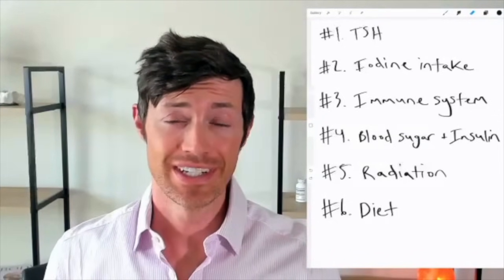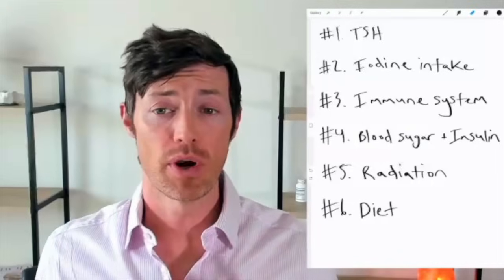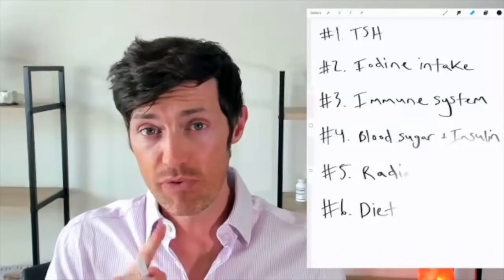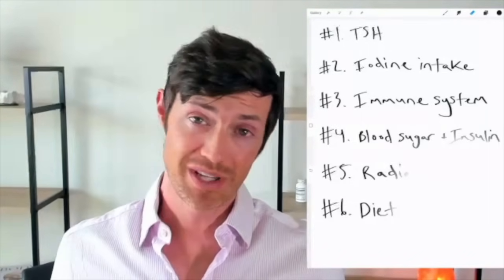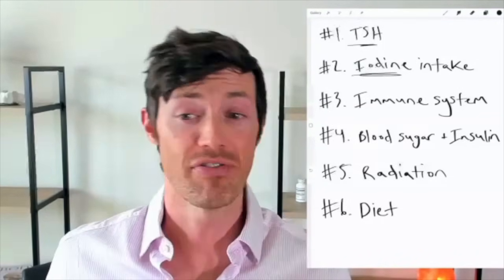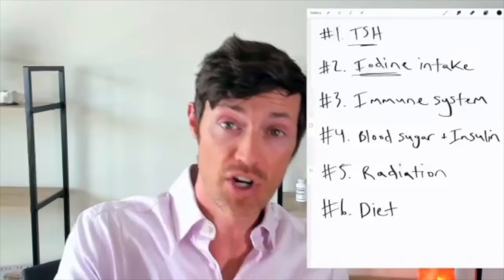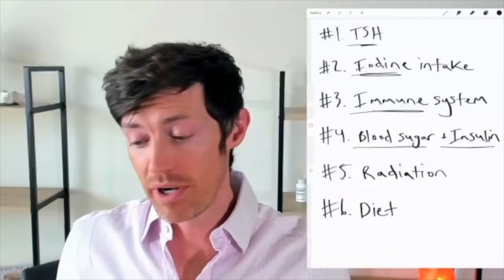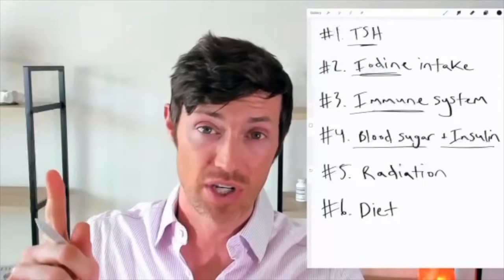Shrink Thyroid Nodules With These 6 Treatments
Thyroid nodules are incredibly common and impact up to 65% of people! The number of people who have thyroid nodules goes up as they age as well leaving a huge number of people with these bundles of joy toward the end of their life.

Why should you care about thyroid nodules? Because sometimes (rarely) they may be cancerous. Luckily, 95% of the time they are benign and don't do much except cause stress to the patient who has them but if they are present, you do need to keep an eye on them to make sure you aren't one of the unlucky few who does end up with thyroid cancer over time.

Because of this problem, many patients with nodules are looking for ways to shrink them so let's talk about how that can happen right now.

Here are 6 potential therapies that may help you reduce the size or eliminate your thyroid nodules but you should be aware that they don't always work! But even if that's the case, it's still always a good idea to use these treatments because they won't hurt and only have the potential to help.

How to shrink thyroid nodules
- Keep your TSH healthy and optimal
- Control and monitor iodine intake
- Maintain a healthy immune system
- Control blood sugar and insulin levels
- Avoid unnecessary radiation
- Eat lots of fruits and vegetables - People who eat more fruits and vegetables have a lower incidence of nodules